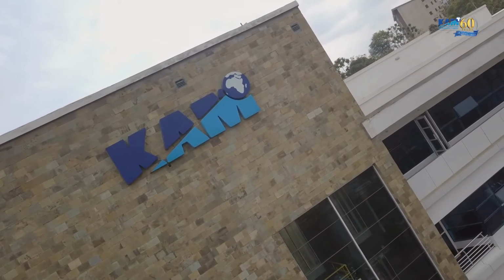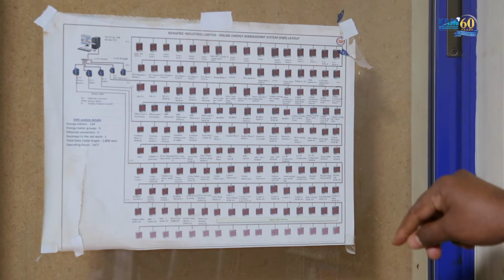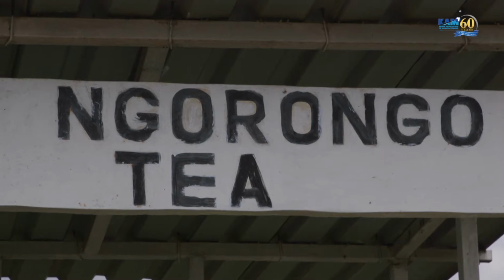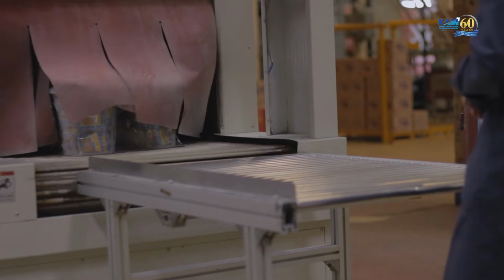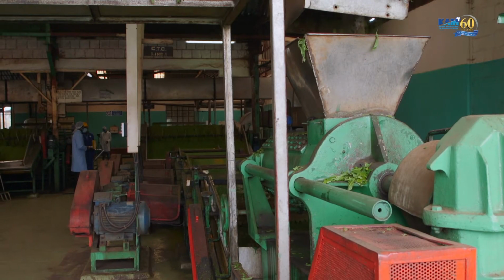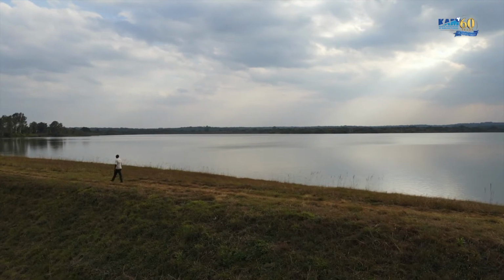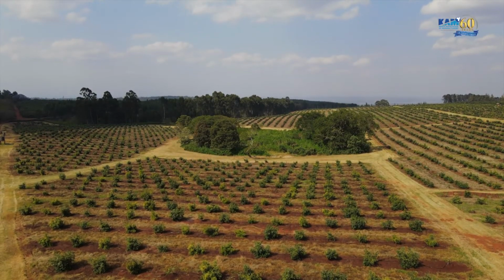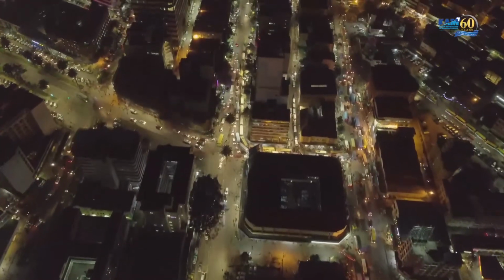KAM talks Energy Efficiency